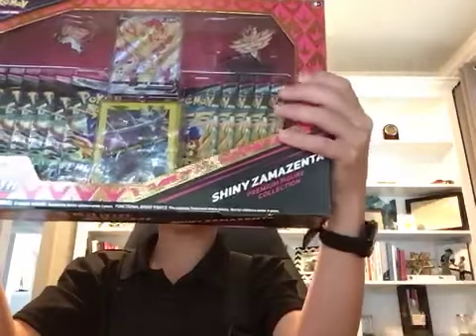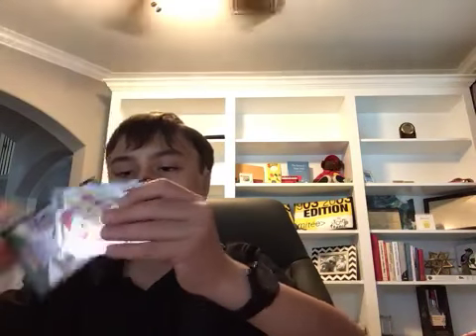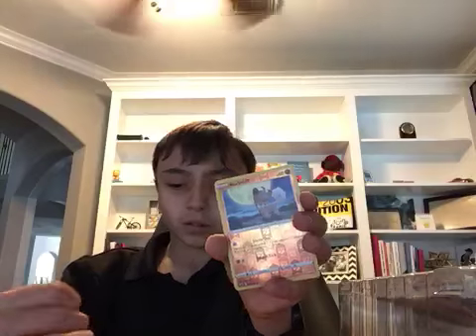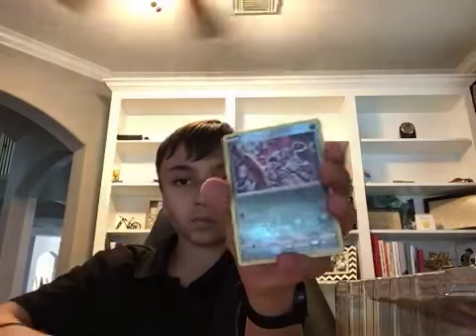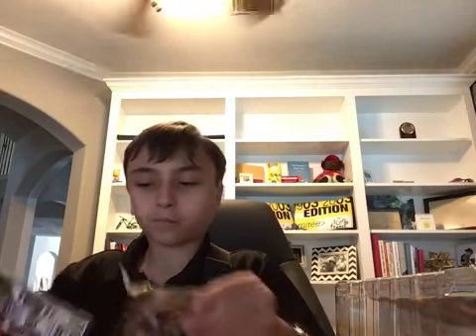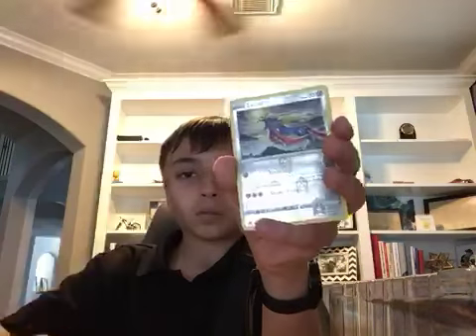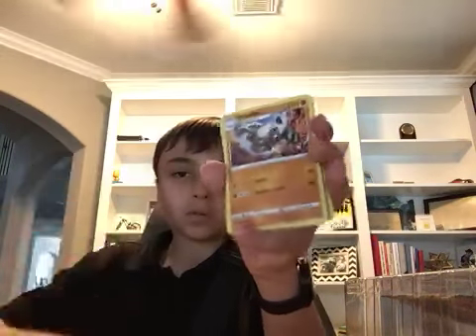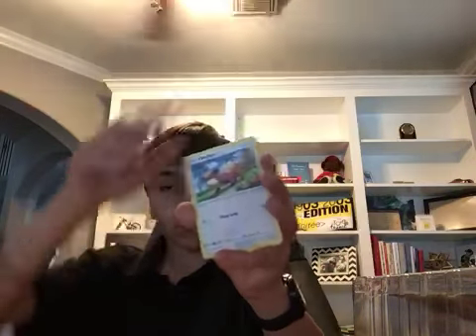Crown Zenith Box Shows as BAD LUCK and Bad Decision!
$60 Box WORTHLESS